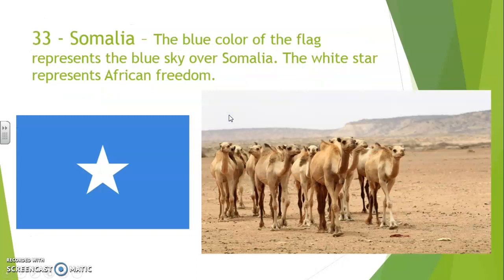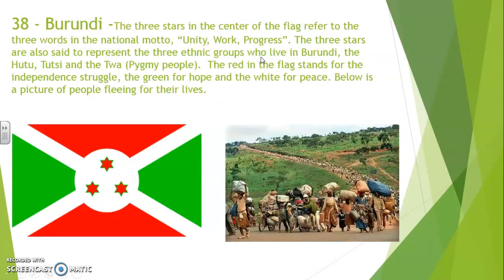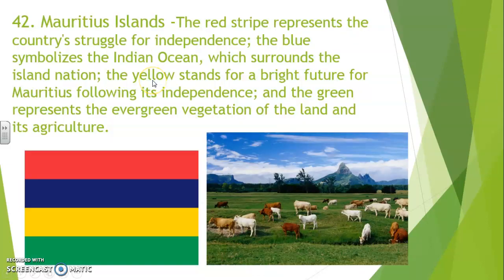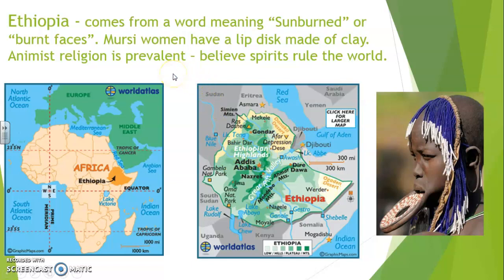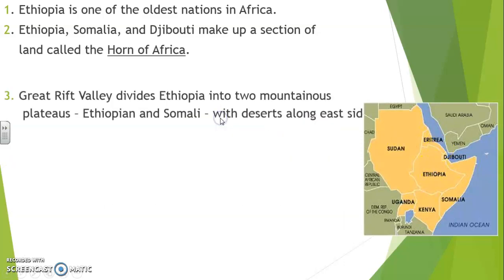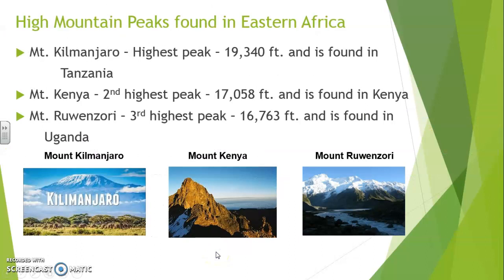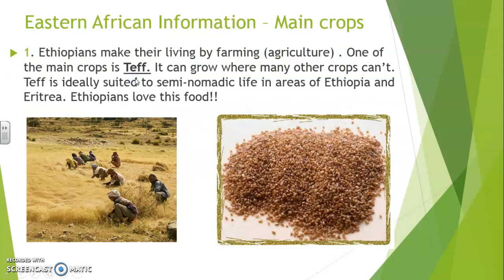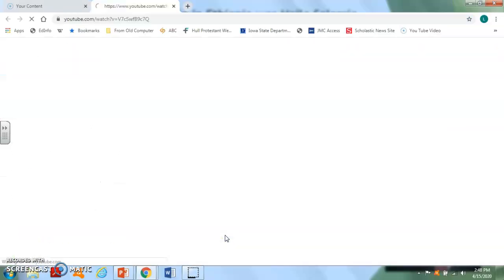Ethiopia and East Africa powerpoint